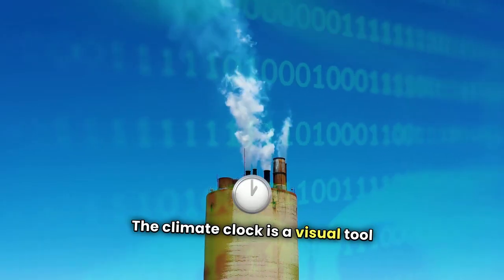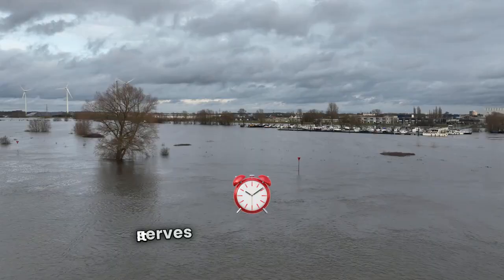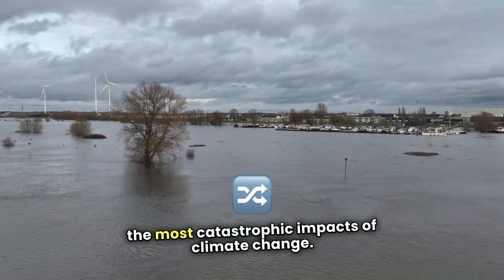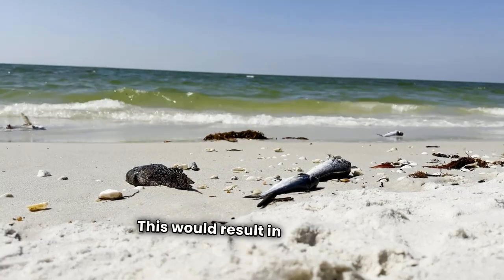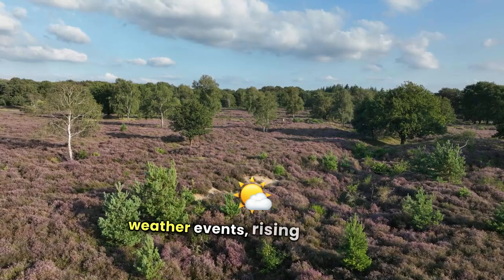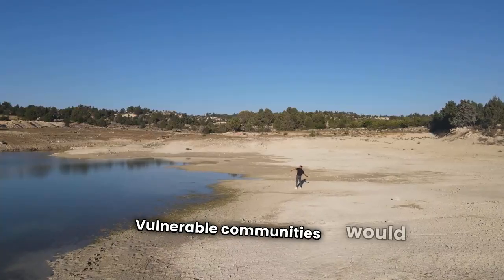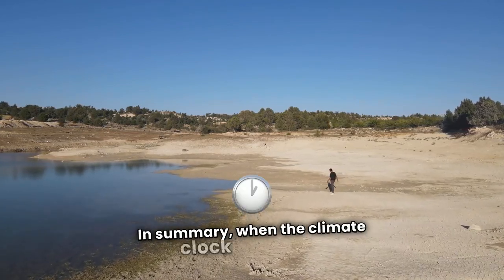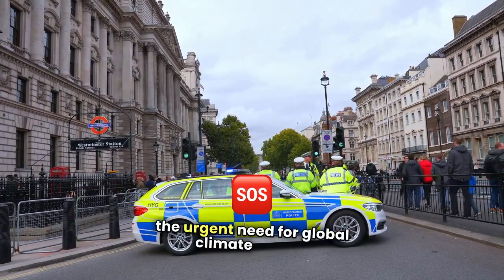Climate Clock Experts Reveal What Happens When the Climate Clock Hits 0 in 2029 – Doomsday Explained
The Climate Clock is ticking, and experts are sounding the alarm! What happens when the clock hits 0? The Climate Clock is a countdown to the devastating consequences of climate change, and the world's top experts are revealing the catastrophic effects that await us. From rising sea levels to intense natural disasters, find out what the future holds if we don't take immediate action to reduce our carbon footprint. Get ready for a wake-up call like no other as we explore the dire predictions of the Climate Clock and what it means for our planet's future.

climate clock change global warming top news nyc new york crisis sustainability earth weather effects acitivists bay 9 spectrum 13 ny1 c o2 emissions channel cnbc tv18 natural disasters app action times square changes wion story daily youtube latest disaster environmental awareness today's stories local tv paris agreement national